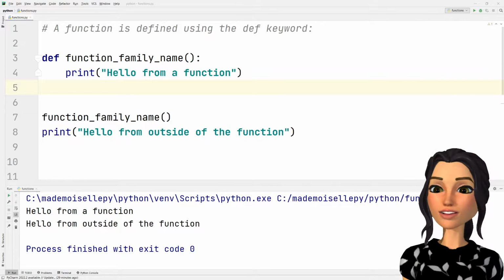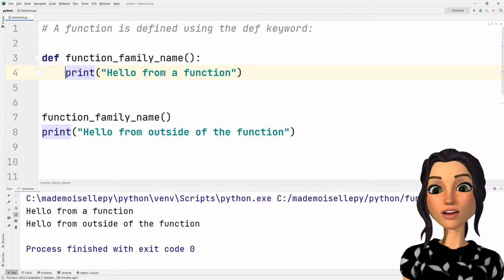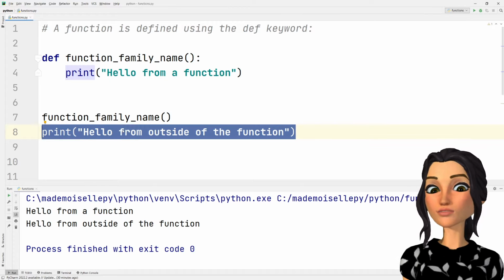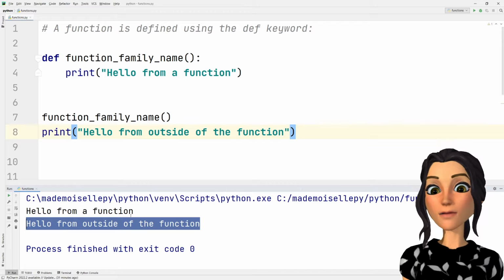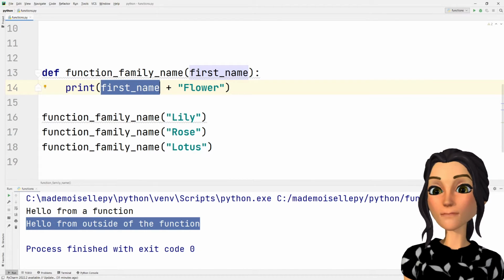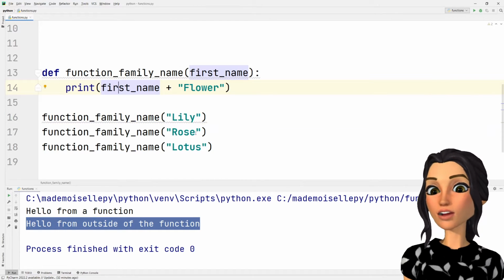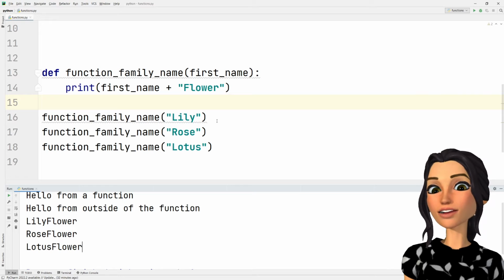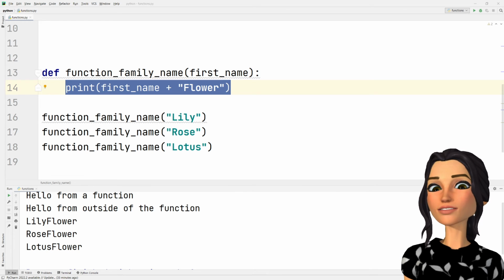Function in python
A function is a group of statements that performs a specific task.
Functions helps us break our program into smaller and modular chunks.